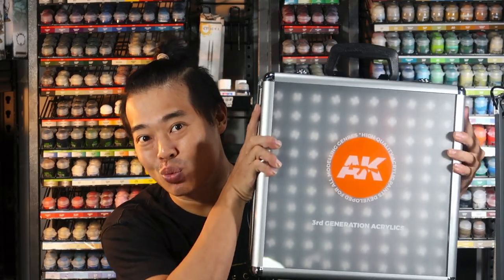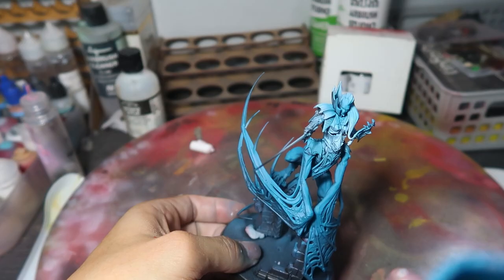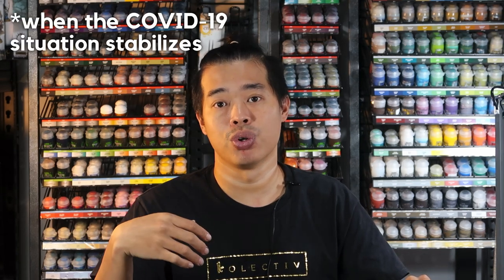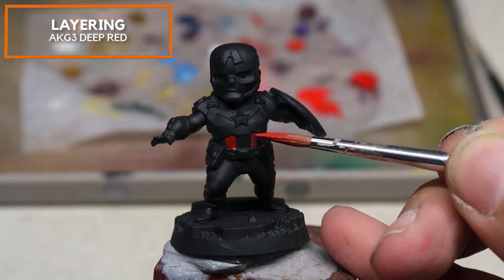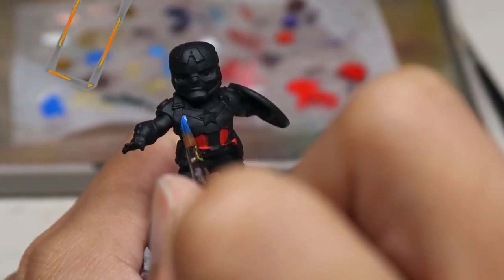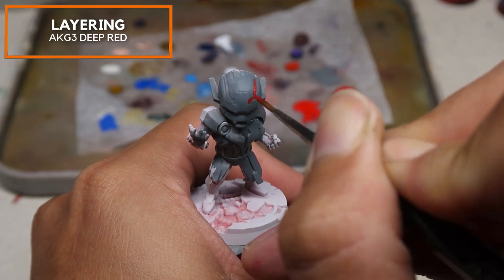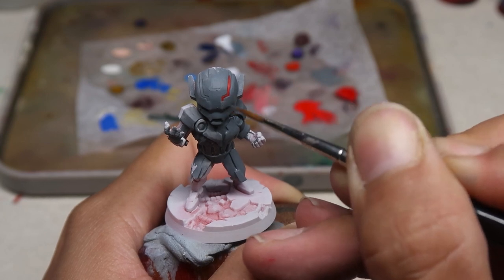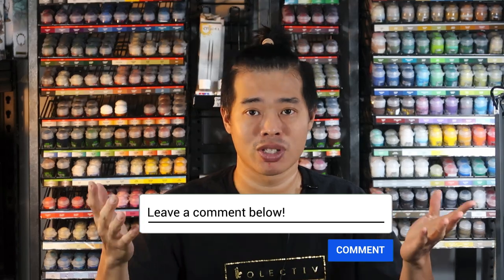AK Generation 3 Paints Review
In this video, I'll be reviewing AK Generation 3's 100 paints! I'll be talking about my first impressions, testing the paints and my final thoughts on whether this box of 100 paints lives up to the hype!  In this video I will be painting and testing the paint on some models for their Coverage, Colour Retention and finish!

00:00 - Introduction

01:46 - Opening & Contents

03:45 - Paint Tryouts

09:36 - Conclusion